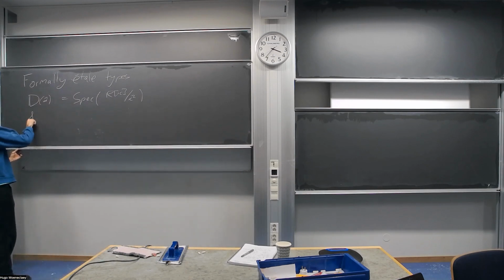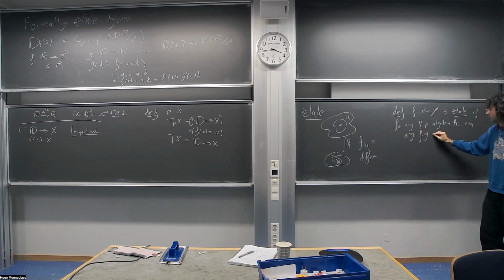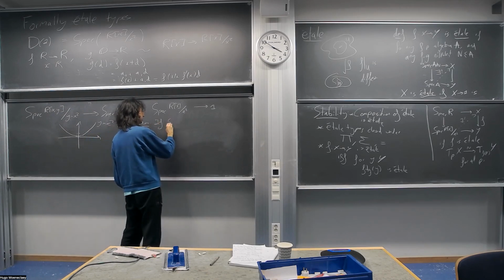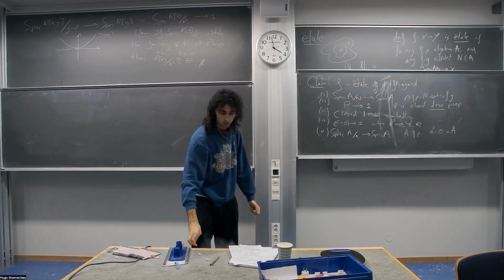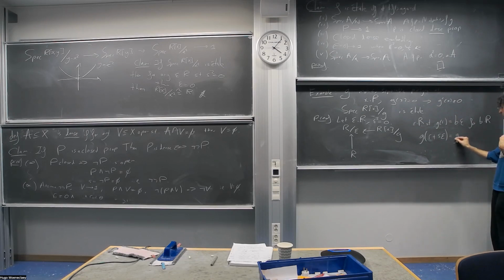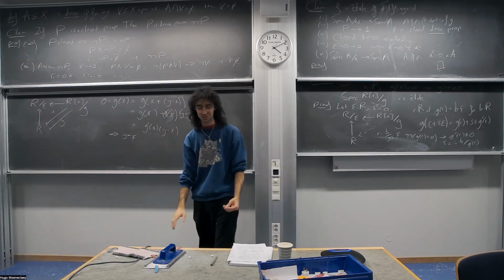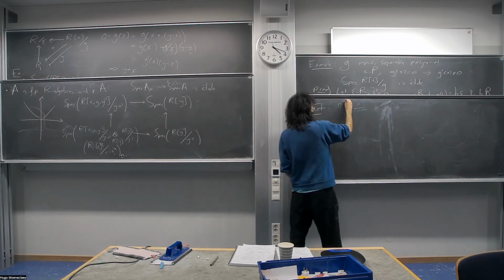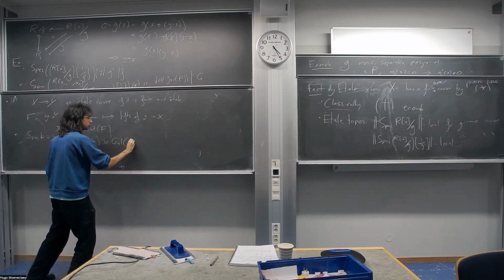SAG 4 - Mark Williams - Formally Étale Types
This talk is an introduction to formally étale types and maps in synthetic algebraic geometry, like they are treated in The talk was part of the fourth workshop on "Synthetic Algebraic Geometry", in March 2024, Gothenburg. More information on the workshop can be found here